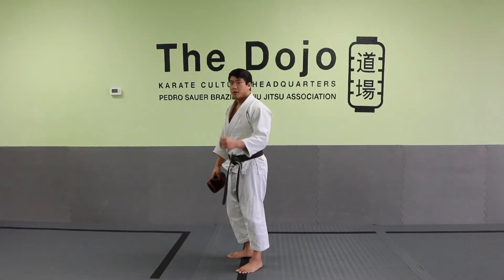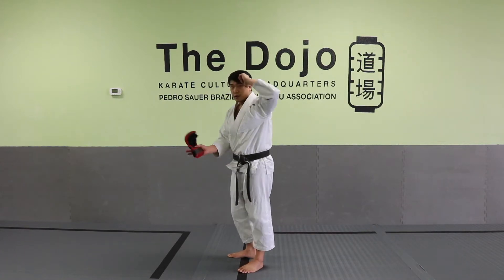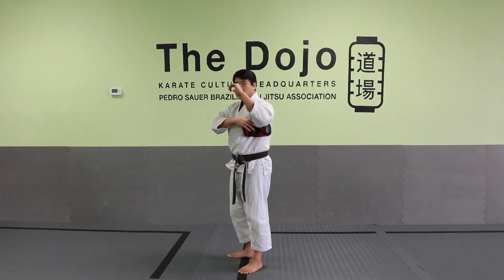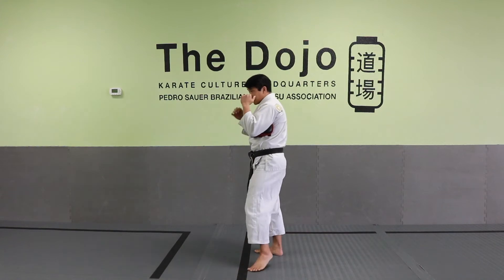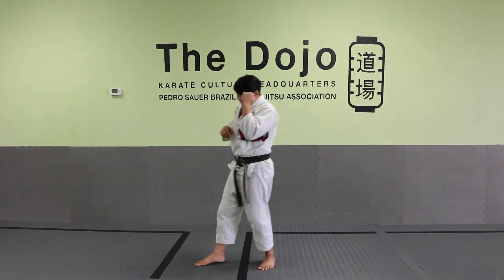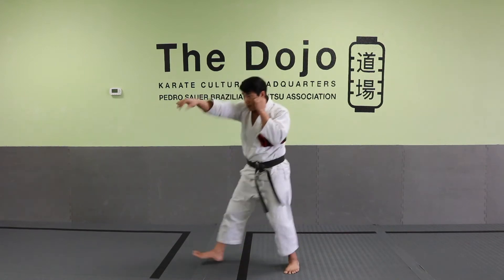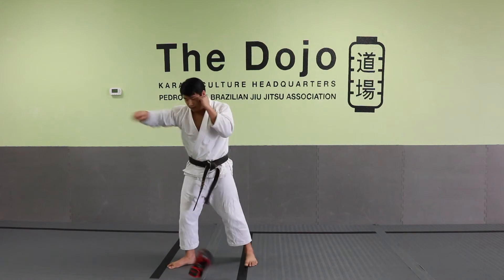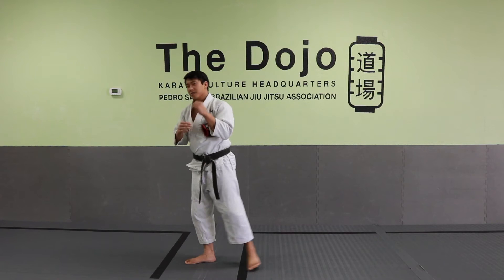Striking Drill #3 Elbow Pinch